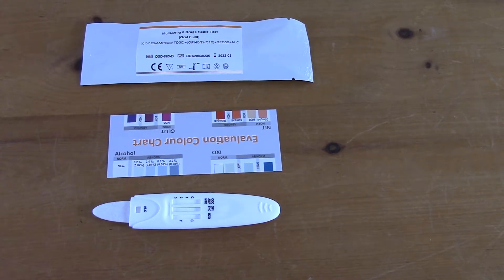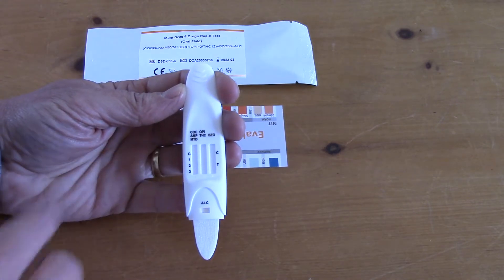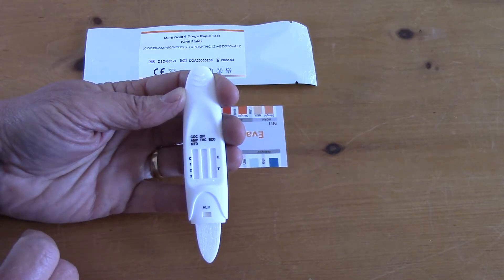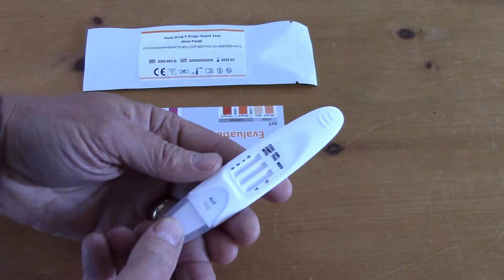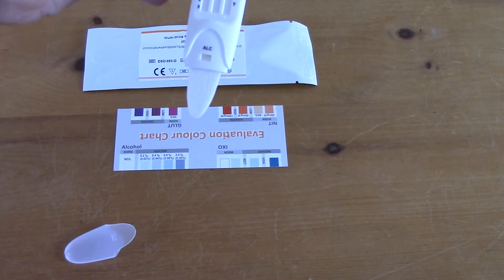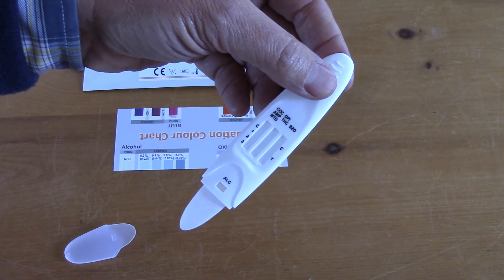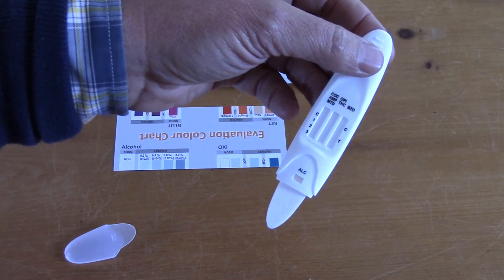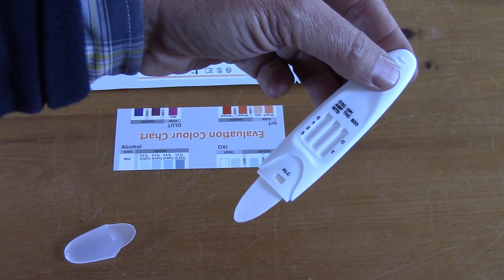Workplace Drug and Alcohol Test demo part 2